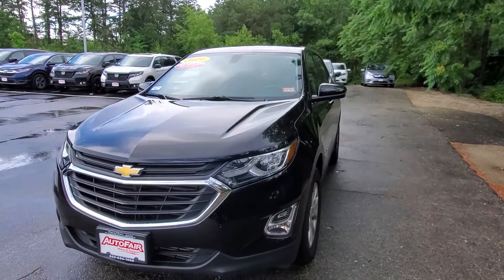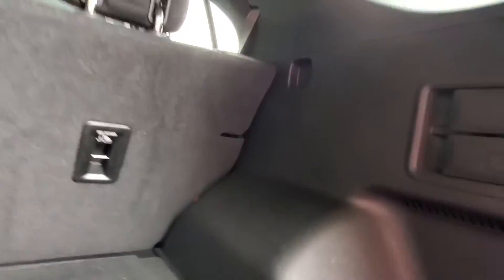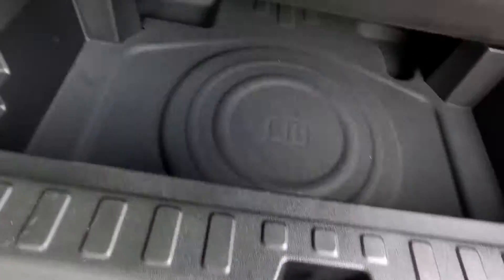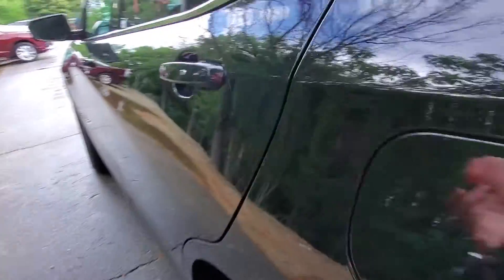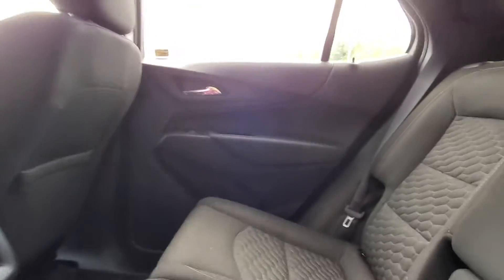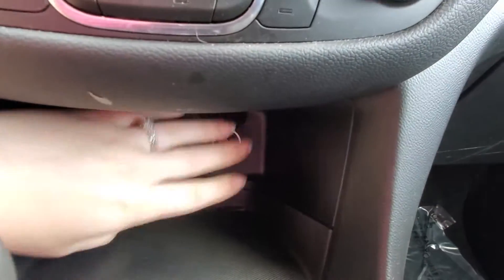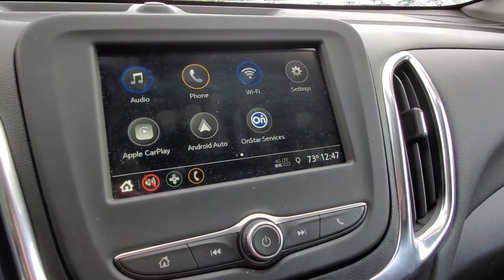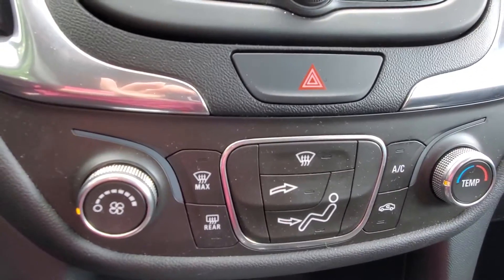Hello Michael, 2019 Chevy equinox